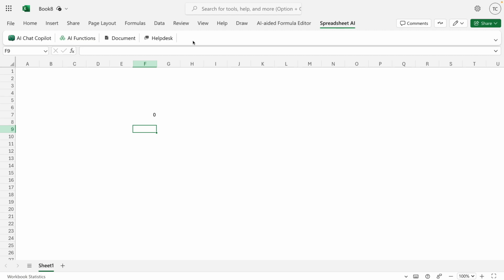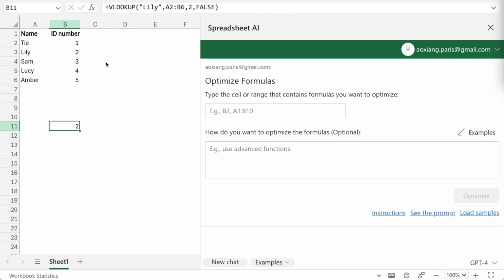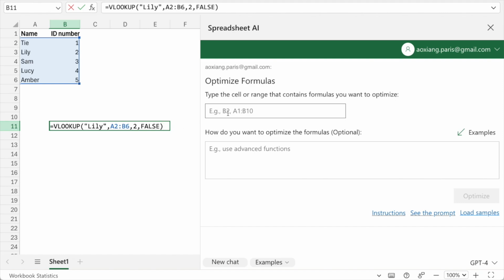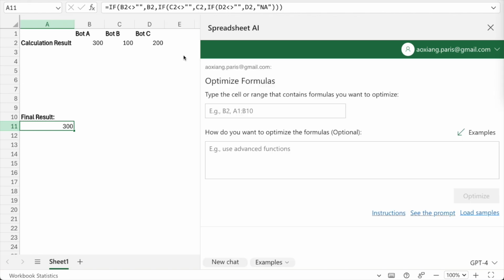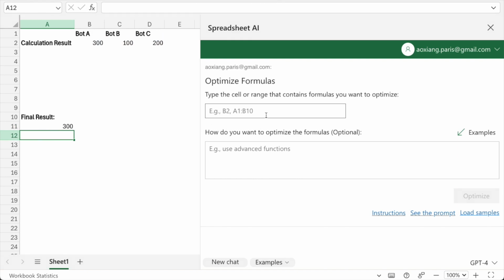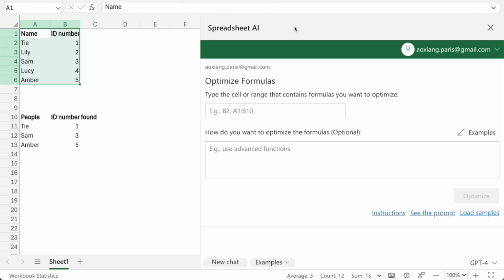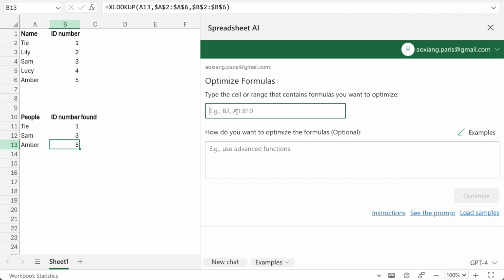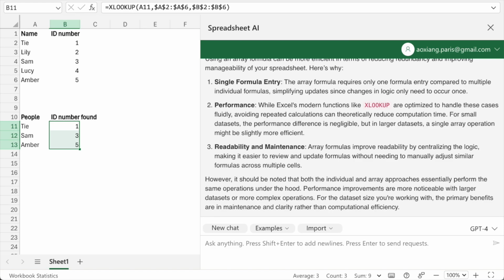Formula Optimization with AI Chat Copilot